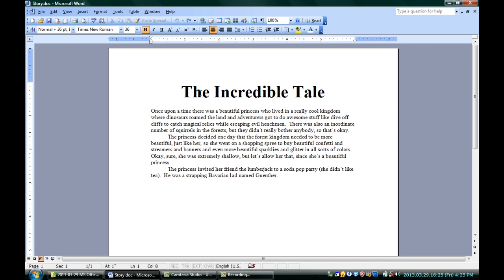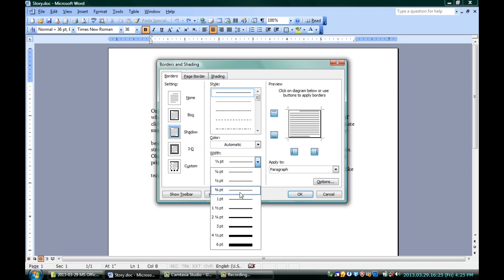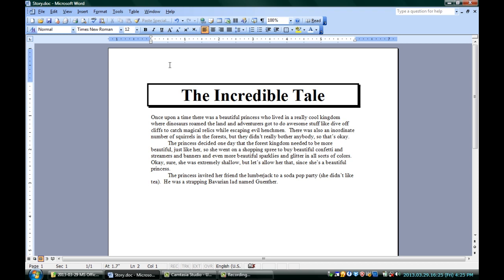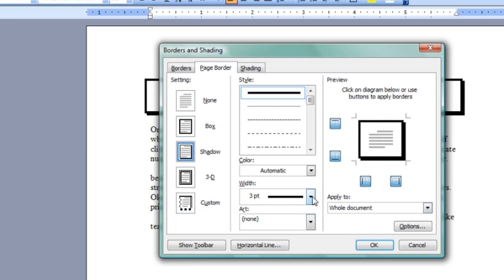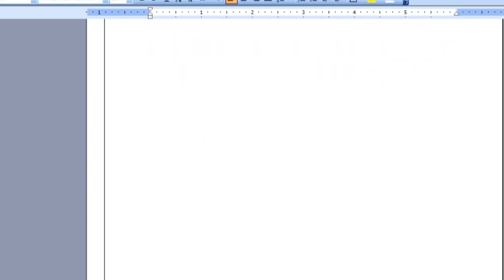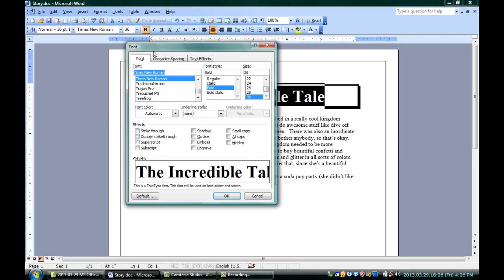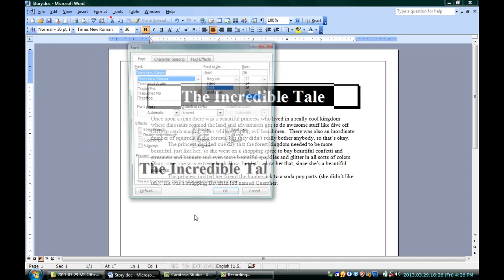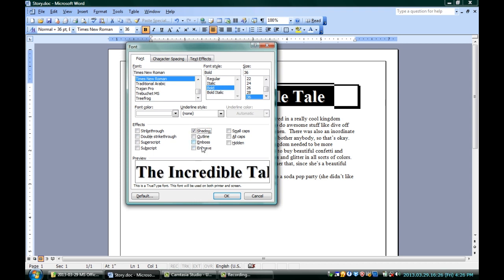How to Do the Shadow Effect on Microsoft Word : Microsoft Office Software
Doing the shadow effect on Microsoft Word actually requires you to edit the way a particular font is being displayed. Do the shadow effect on Microsoft Word with help from a professional programmer, designer, and developer in this free video clip.